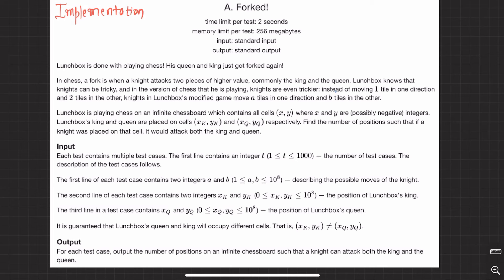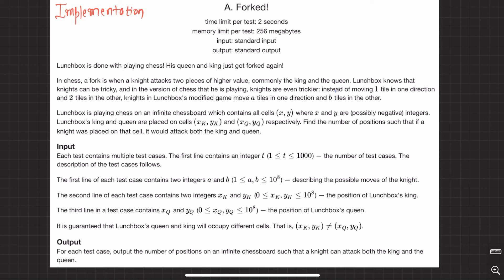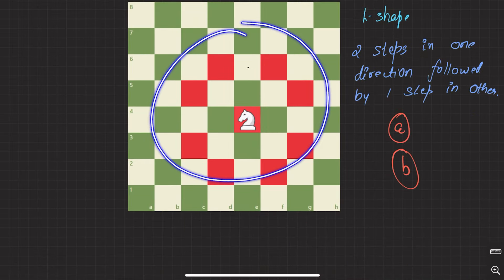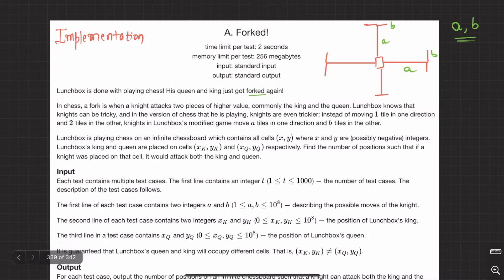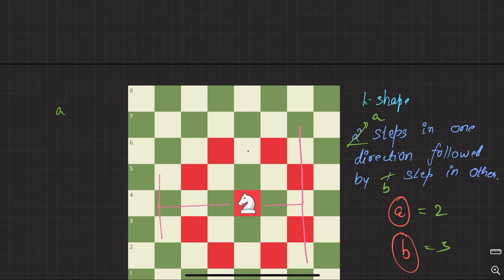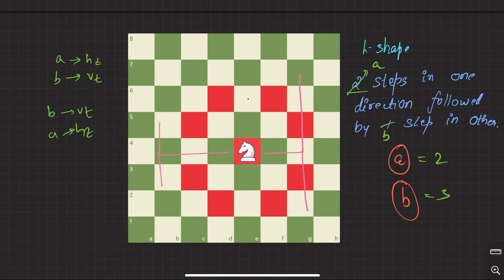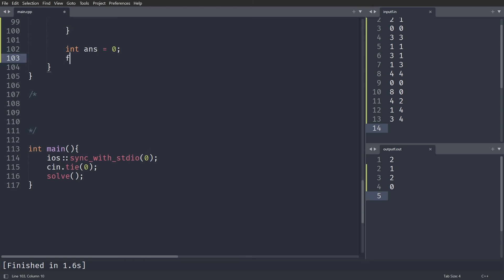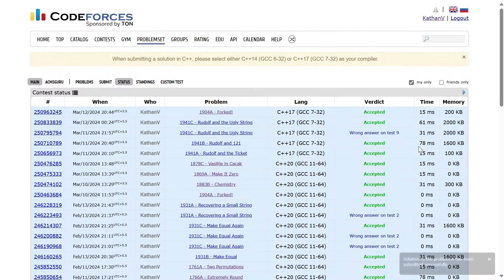Forked | Codeforces | @TLE_Eliminators 's CP31 | 900 Rated | Q-1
Are you new to competitive programming (CP) and feeling overwhelmed on Codeforces? This video is for you! It's part of my 31-part series designed to guide CP newbies and help them develop their skills. Today, we'll tackle a 900-rated problem from the fantastic "TLE's CP31" problem set created by @PriyanshAgarwal